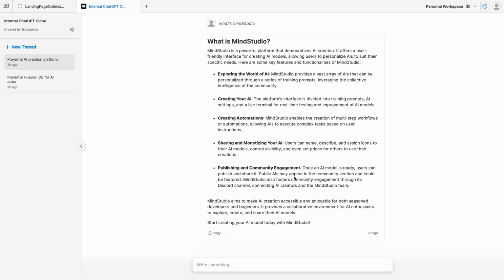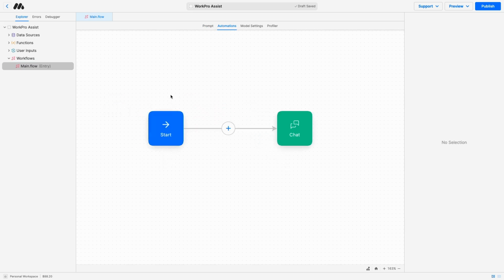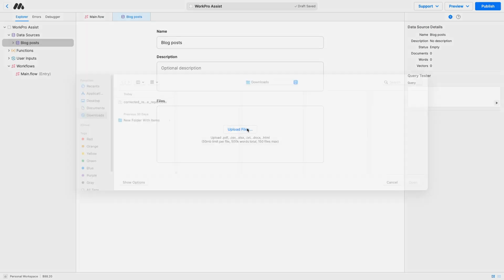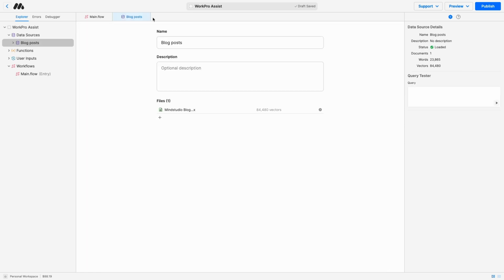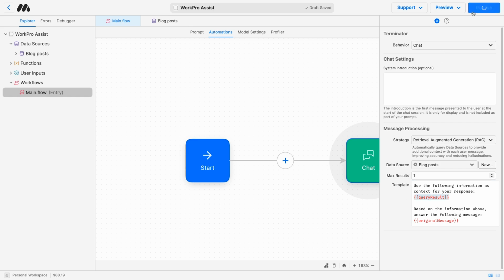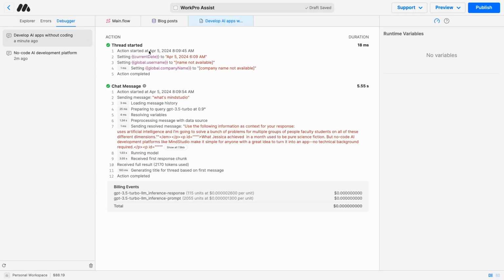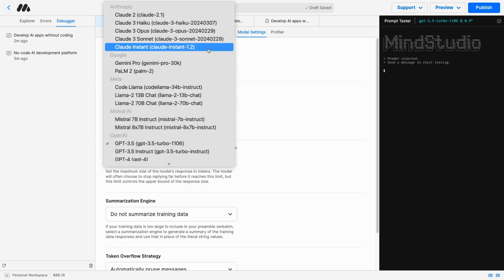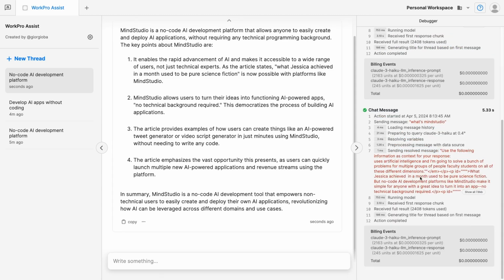From Blog to Chatbot: Turn Your Content into an AI Assistant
Take your Webflow/Wordpress CMS content, plug it as a data source for your chatbot, and get a factual chatbot to help your team members work faster.

Instead of relying on ChatGPT, which only works with a ChatGPT Plus subscription, MindStudio chatbots can be used across the entire team and leverage the latest Claude 3 models.

Timestamps

00:00 Preview of the final result
02:30 Collecting data from Webflow CMS
03:05 Uploading the data source
05:00 Using RAG in MindStudio
06:10 MindStudio Debugger
08:32 Choosing the right AI model
09:55 Testing the application

🤖 Use any model and optimize costs

🪟 Choose the right model for the job. If you need a very large context window, Claude 3 offers 200k and Gemini 1.5 pro goes up to 1m

🚀 Deploy the chatbot across your organization with embeds, APIs, and more.